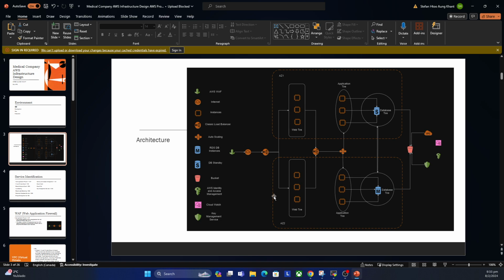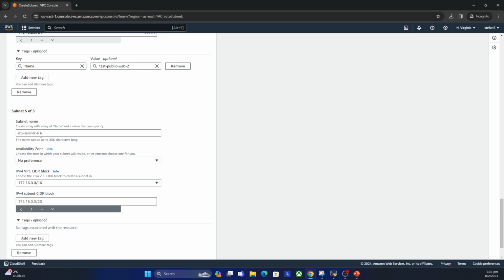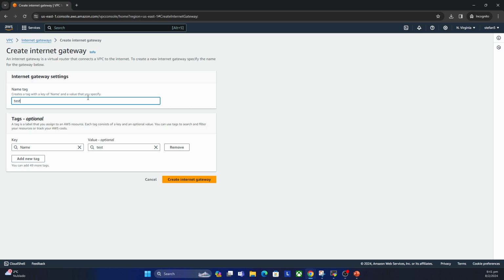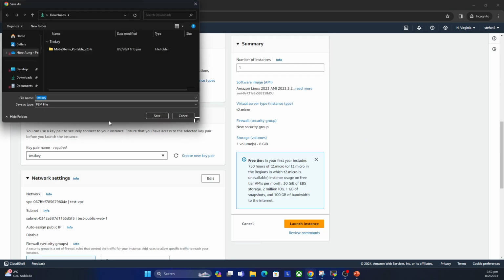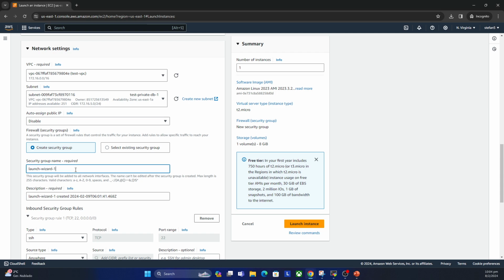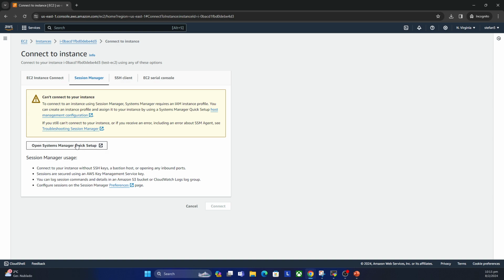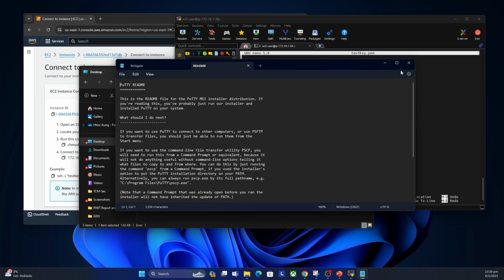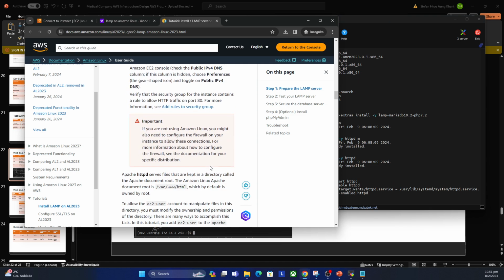AWS school project configuration